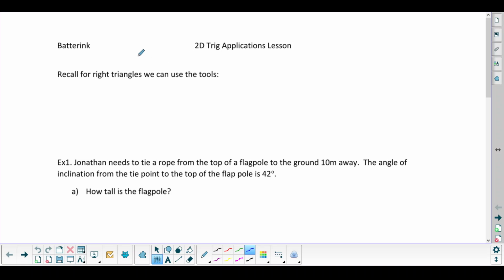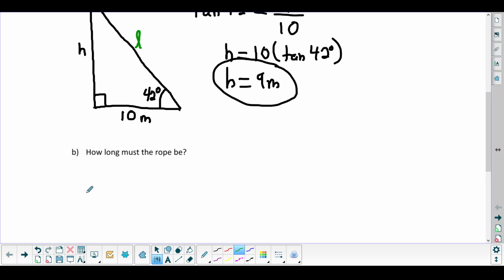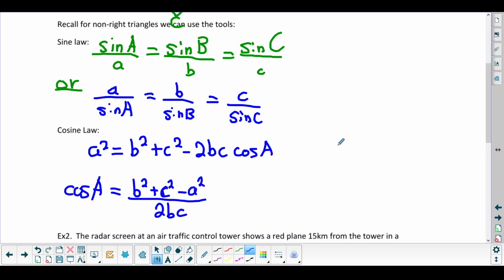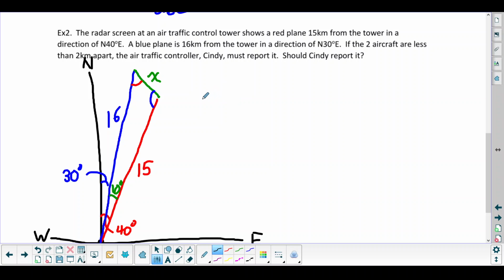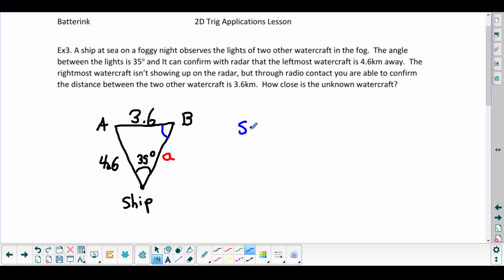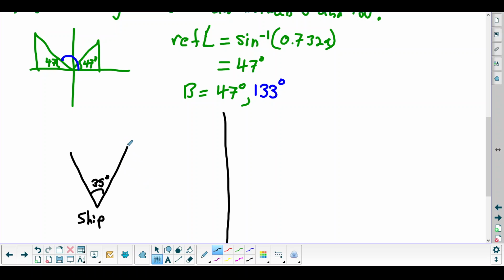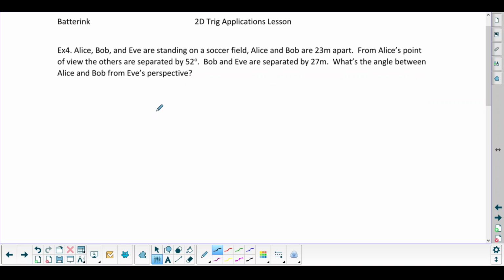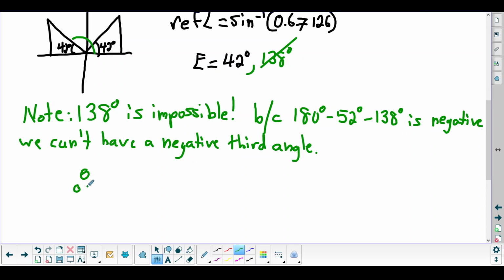2D Trig Applications